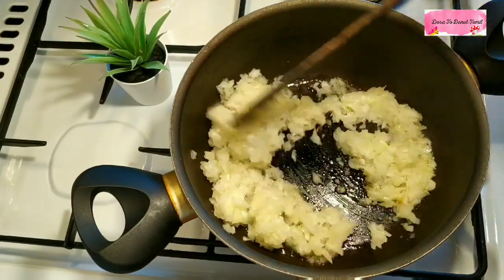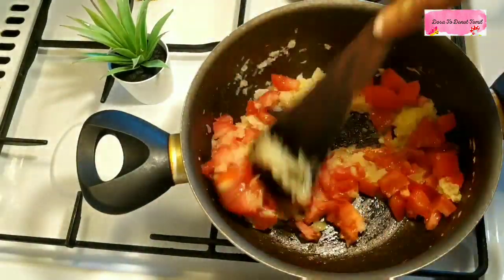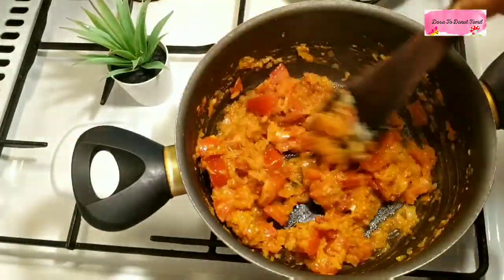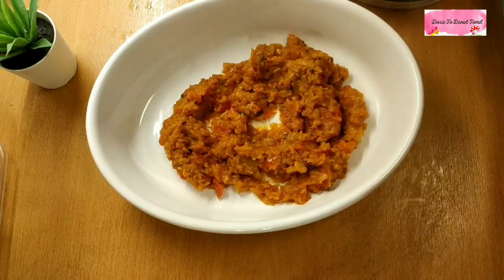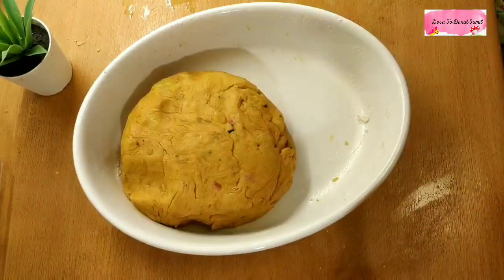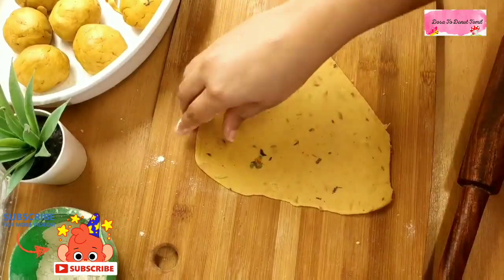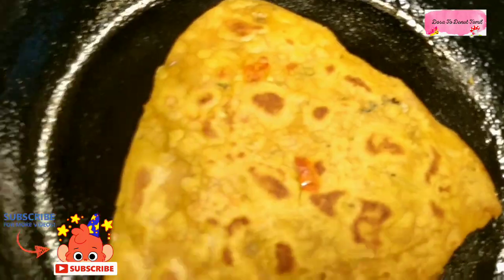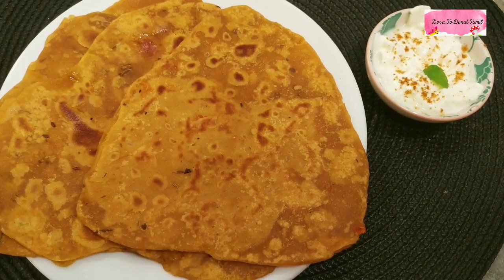Onion tomato paratha|Paratha Recipe|Breakfast recipe in tamil|tamil recipes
Hello everyone.
In this video am sharing you a recipe How to make Onion tomato paratha..

Do try it...

Gobhika@Dosa to donut tamil.

Chapati,Masala chapati,Tomato onion paratha, Paratha Recipe,Onion Tomato paratha in tamil,Tomato onion stuffed paratha recipe,tomato onion chapathi recipe,how to make onion paratha,Tamil samayal,Tamil youtuber,tamil channel